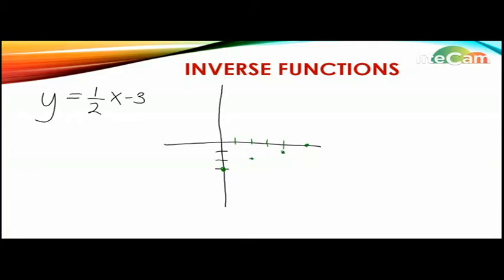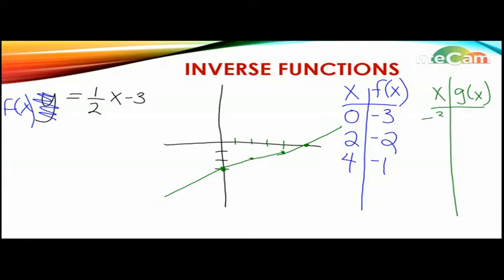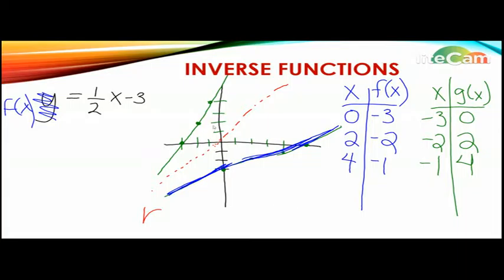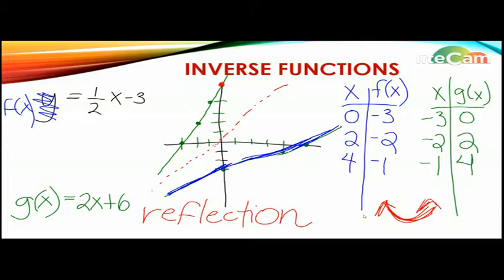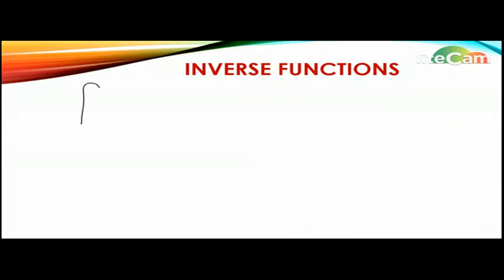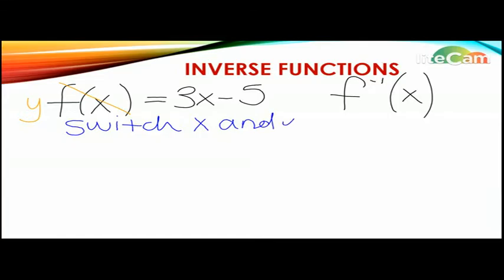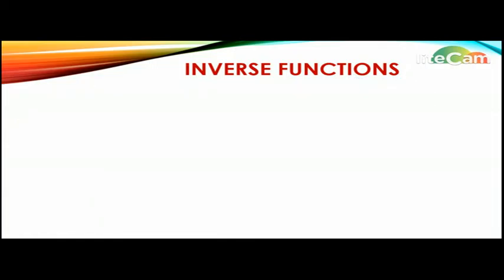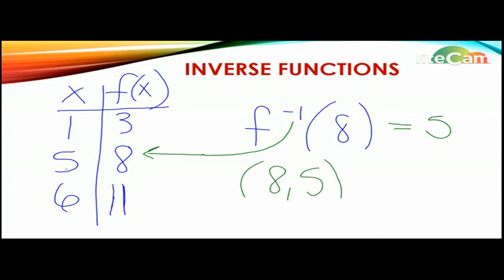Inverse Radical Functions